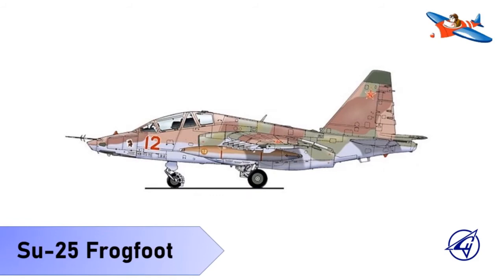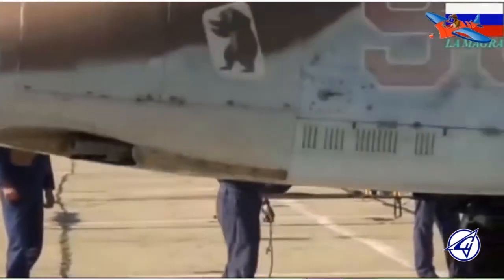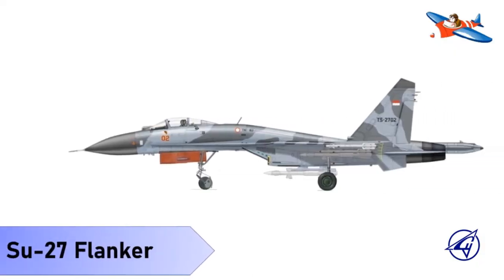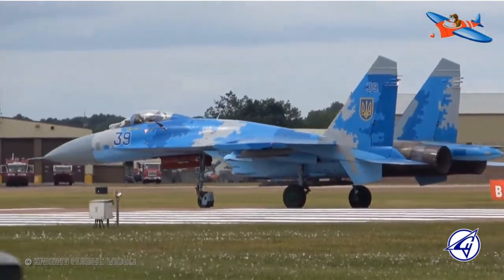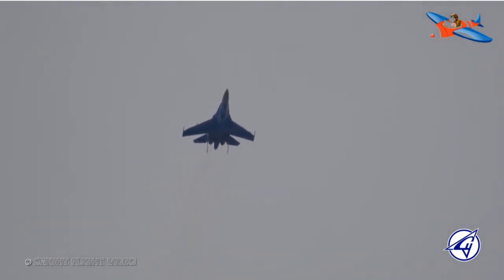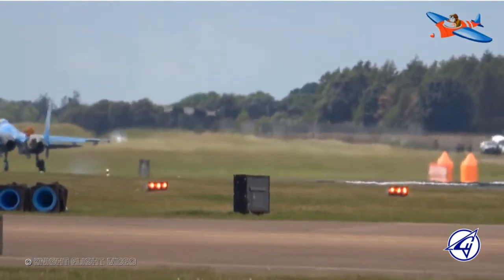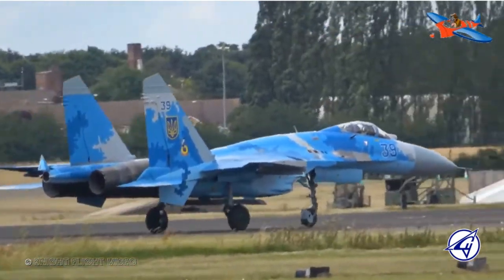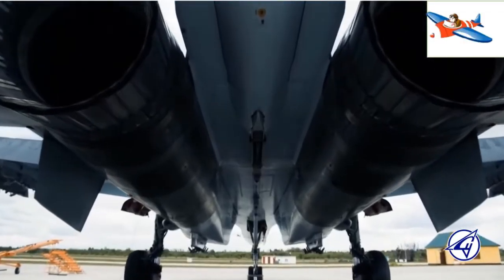Pesawat tempur Sukhoi dari masa ke masa (part 2)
Sukhoi (bahasa Rusia:Сухой) adalah perusahaan pembuat pesawat tempur militer Rusia. Perusahaan ini didirikan oleh Pavel Sukhoi pada tahun 1939 dengan nama Biro Desain Sukhoi atau dikenal dengan OKB-51, sekarang ini dikenal dengan nama Sukhoi Corporation. Pemerintah Rusia sudah melakukan merger Sukhoi dengan Mikoyan, Ilyushin, Irkut, Tupolev, dan Yakovlev, membentuk sebuah perusahaan baru yang bernama United Aircraft Corporation (Rusia).

Sumber:
wikipedia
Airliners.net
Airplane-pictures.net